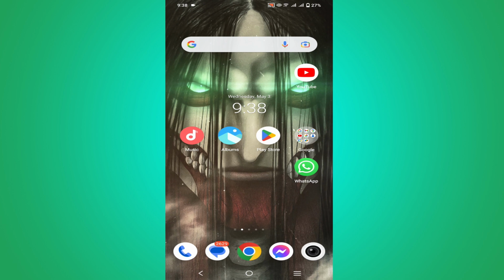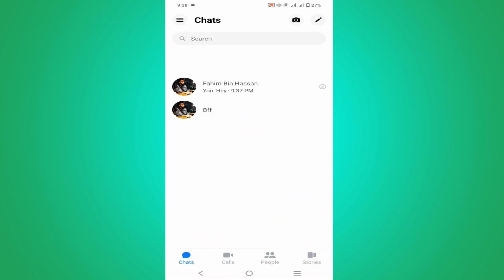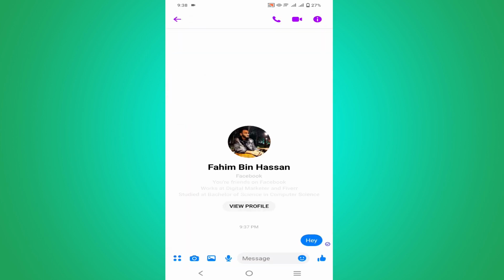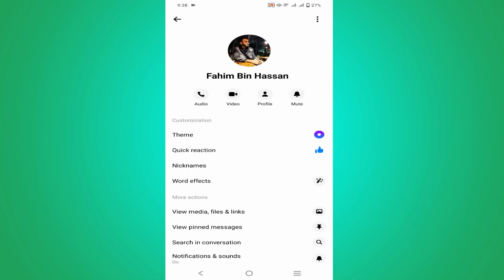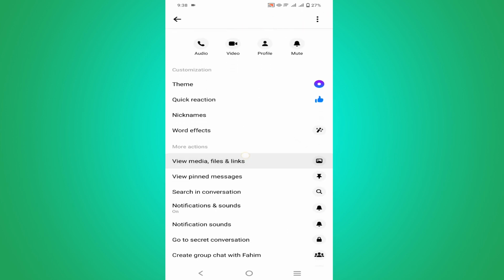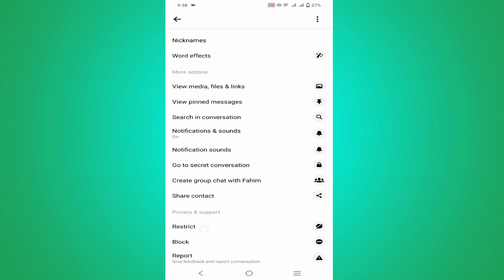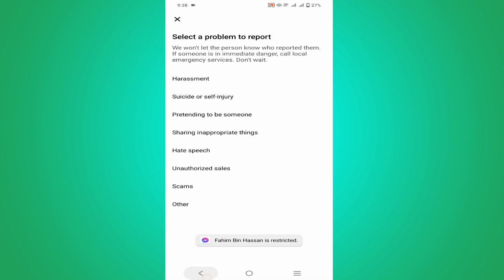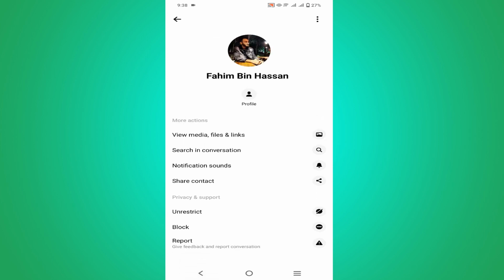How To Restrict Someone On Messenger | restrict people on facebook messenger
How To Restrict Someone On Messenger 2023.